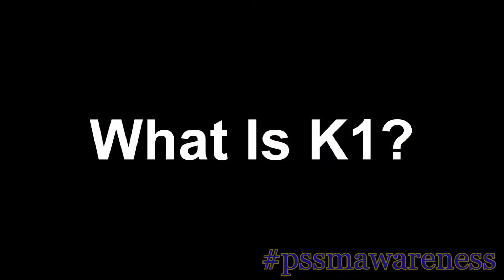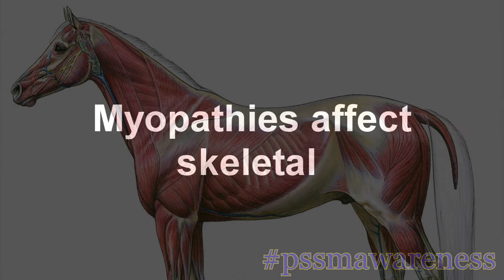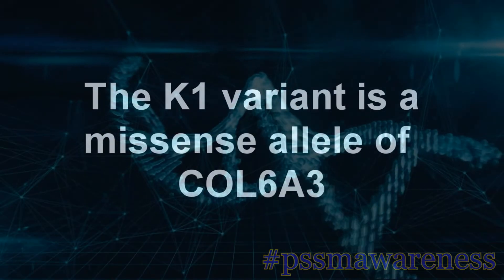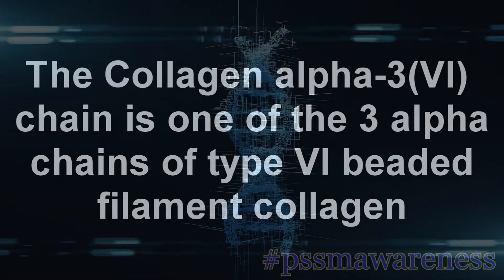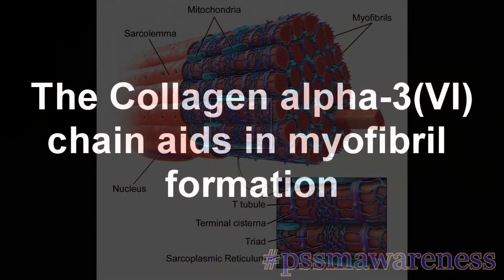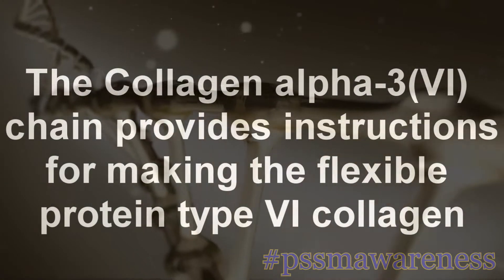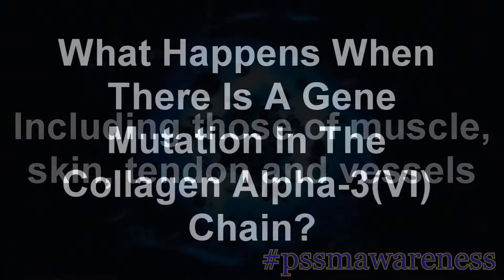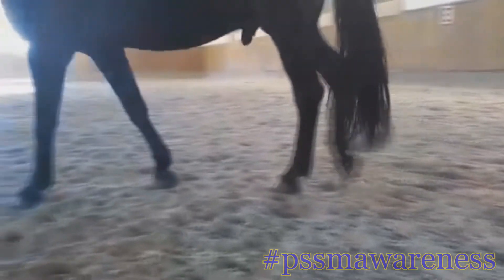The K1 Variant Of MIM (PSSM2) Explained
*PLEASE NOTE SINCE THIS VIDEO- IN MARCH 2023 THE NAME FOR PSSM2 ALSO KNOWN AS MFM HAS NOW BEEN CHANGED TO MIM (MUSCLE INTEGRITY MYOPATHY)*
Hi Everyone
My name is Christine and I am the founder & admin of PSSM & MIM awareness and today we are going to be talking all about the K1 variant of PSSM2. We are going to be explaining:

-What the K1 variant is
-What the K1 Variant affects
-What the function of the gene associated with K1 is
-And explaining how a positive K1 result is interpreted

We hope you find this video helpful and that it gives you more of an understanding on what the K1 variant of PSSM2 is.

Are you looking for 1-to-1 membership for you and your PSSM & MIM horse?

You can also purchase our PSSM & MIM diary designed and patented by us to help make keeping track of management easy!